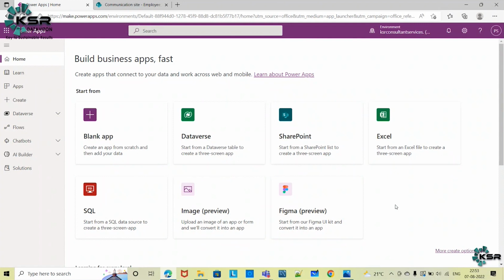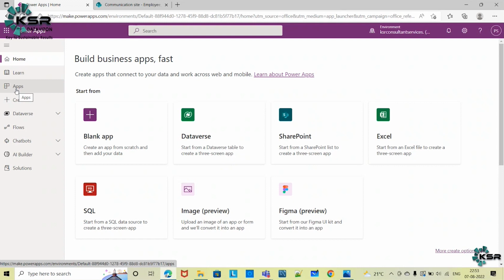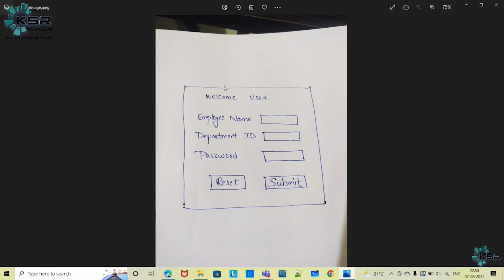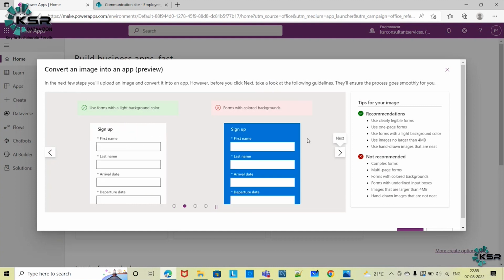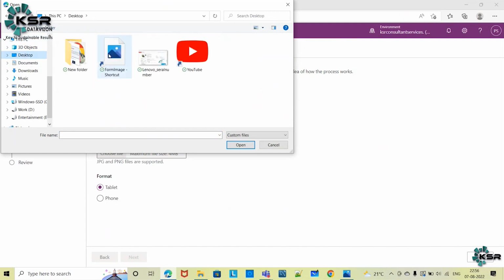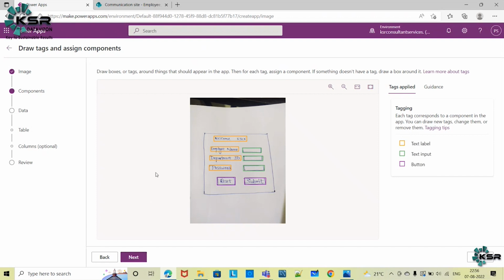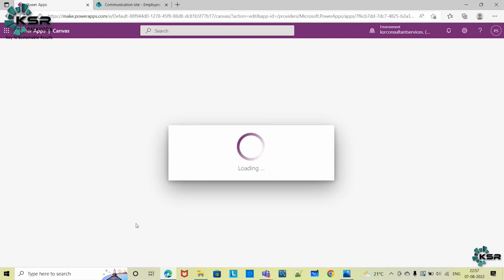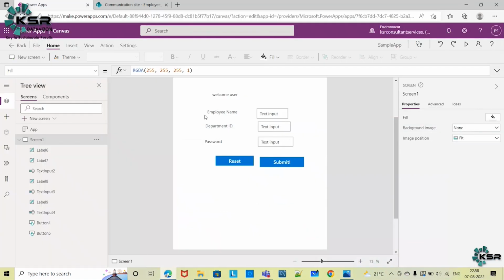Create your First App in Power Apps using Image - Handwritten Sketch | Step-by-Step Guide | KSR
In this video we are going to explain step by step guide to create your First App in Power Apps using Image - Handwritten sketch in 5 Min. We will explain different options in Power Apps to create app.

Microsoft PowerApps is a canvas based application for creating line of business applications. In other words, you can create an app for your organization by using a drag an drop interface! Personally, I love the capabilities and ease of use of PowerApps. What makes PowerApps even cooler is the fact that you can build apps really, really quickly!

00:15 How to Create simple app using Power Apps
00:40 Power Apps Dashoboard
00:55 Power Apps Side panel
01:43 Handwritten Sketch of App Structure
02:10 Step by step guide to create app
04:45 Final App - Preview

Get FREE access for 1 Week Live Classes

Attend a Demo and Make a Decision

1. 24*7 Life time Access & Support
2. Flexible Class Schedule
3. 100 % Job Guarantee
4. Mentors with +14 yrs
5. Industry Oriented Course ware
6. Life time free Course Upgrade

This is the 3rd video in this playlist. We will demonstrate the usage of all charts in power bi. An expert in power bi knows when to use right chart for right data. This will be very useful to build story.

create app using powerapps,
create app with power app,
create mobile app using powerapps,
create data entry app using powerapps,
create web app using powerapps,
how to build an app using powerapps,
powerapps create app,
powerapps create app from sharepoint list,
powerapps create app from excel,
powerapps create approval form,
powerapps create app vs custom form,
powerapps create approval,
powerapps create app template,
powerapps create appointment,
powerapps create application user,
powerapps create tablet app from sharepoint list,
create app in powerapps,
create canvas app in powerapps,
create model driven app in powerapps,
create a canvas app in powerapps from a sharepoint list,